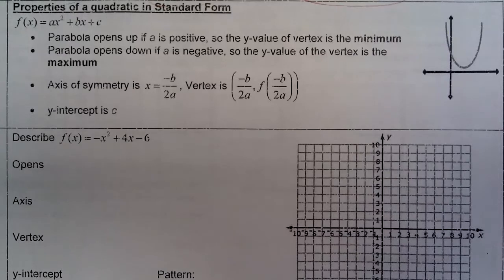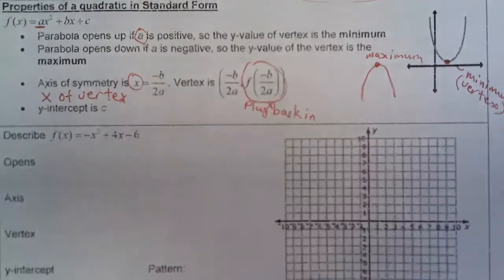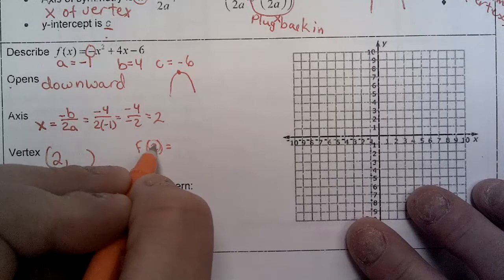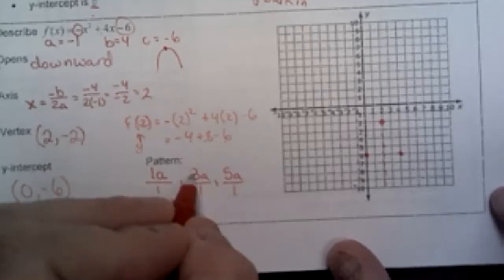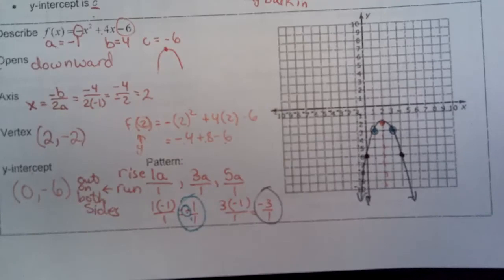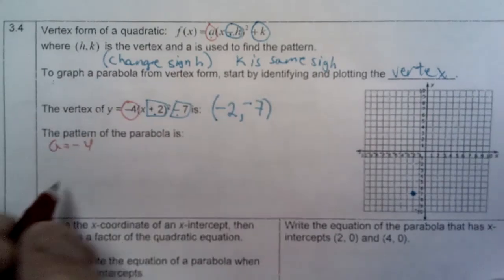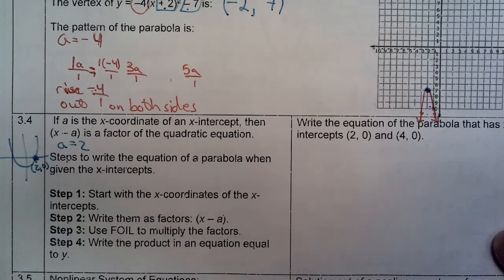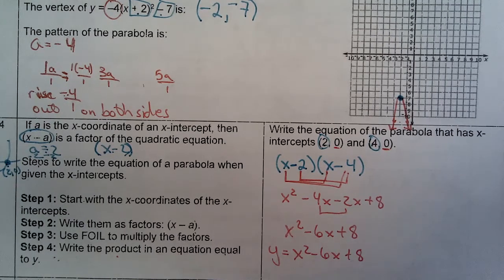Alg 1 APEX S2 3.4